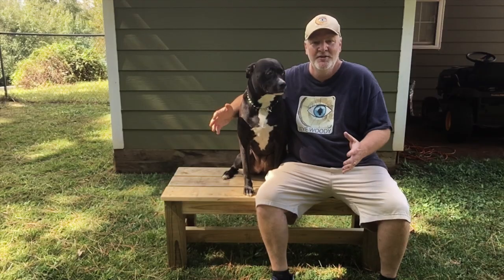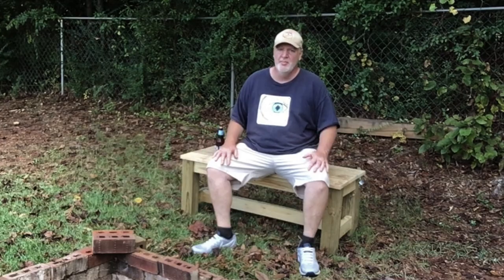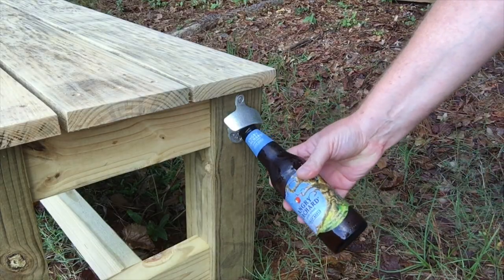Making An Outdoor Bench With The Miter Saw, Pocket Holes, And Screws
I made this bench out of some treated lumber left over from a previous project. The Material was really warped but I think it turned out ok. The bottle opener is a bonus.